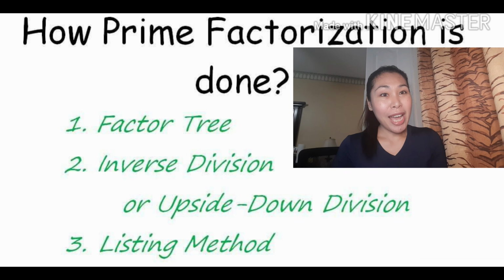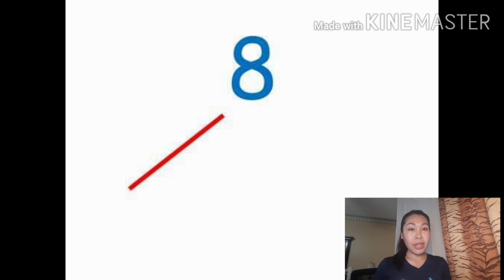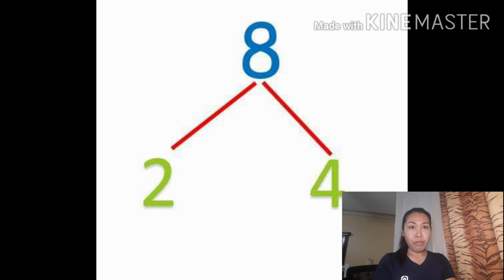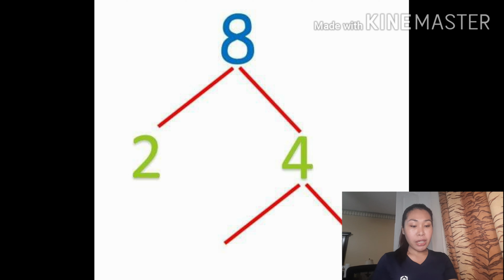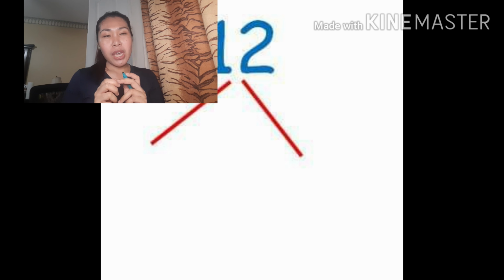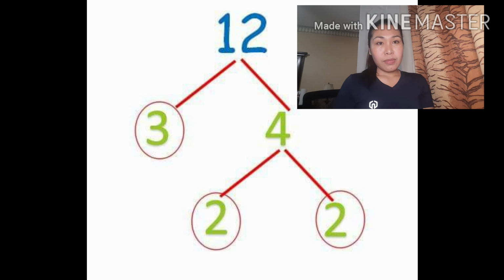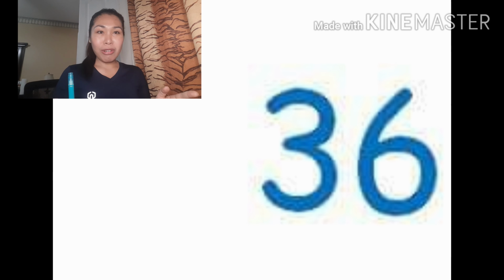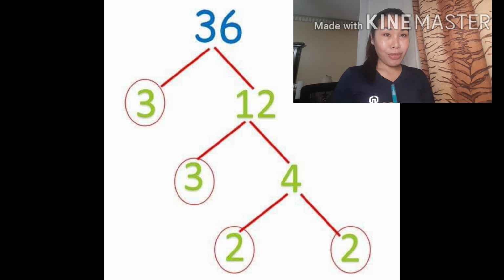Prime Factorization-Factor Tree